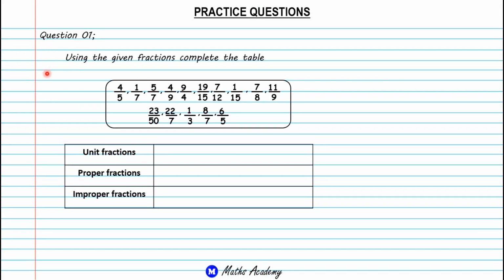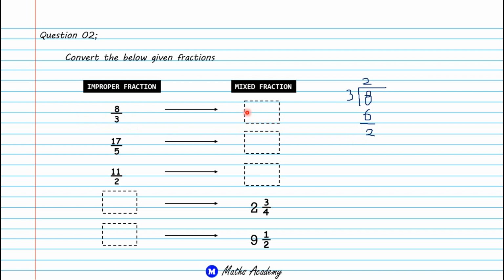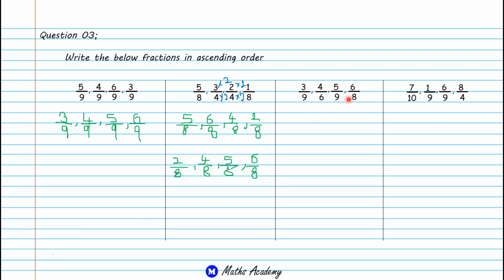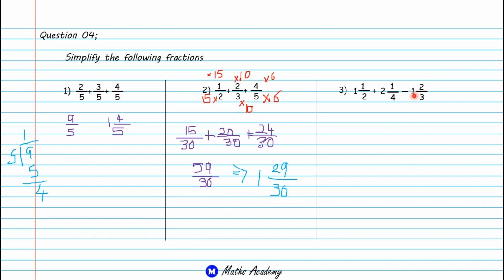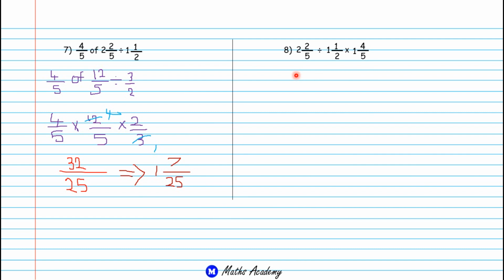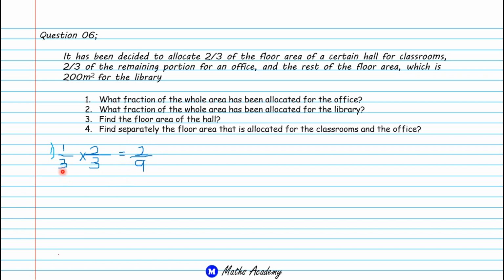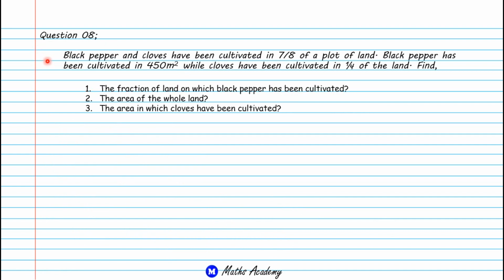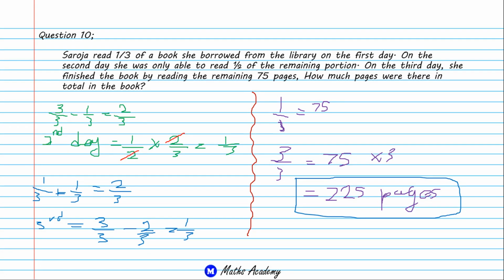Fractions part II - Chapter 03 | Grade 10 Lesson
Hello Everyone!! In this video i discussed questions from the most hardest chapter that is constantly tested in your O/L examinations. I hope you all would have understood this lesson perfectly,
If you missed my previous video (fractions theory), click the link below and watch it now;